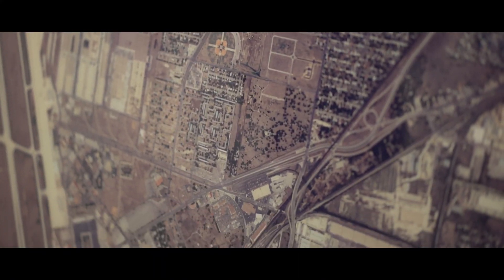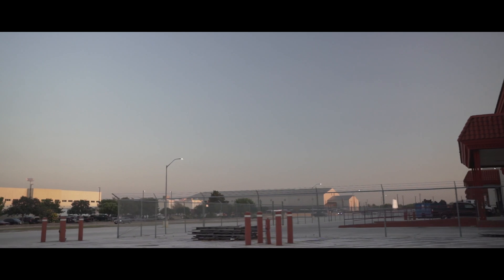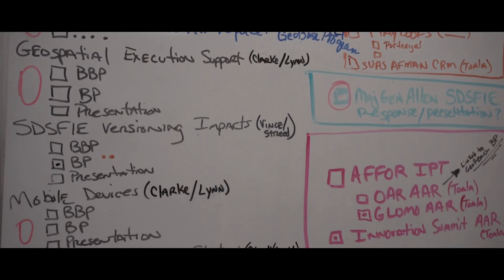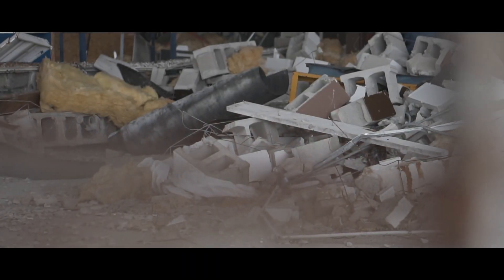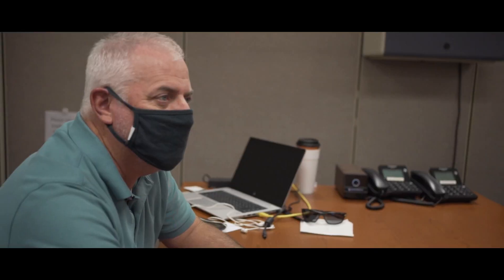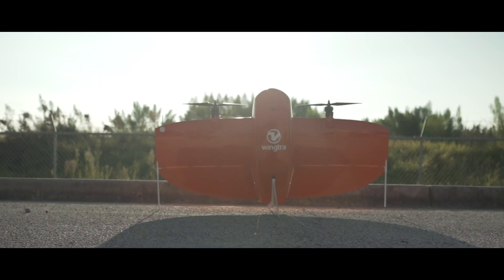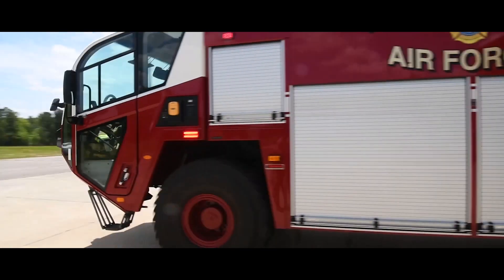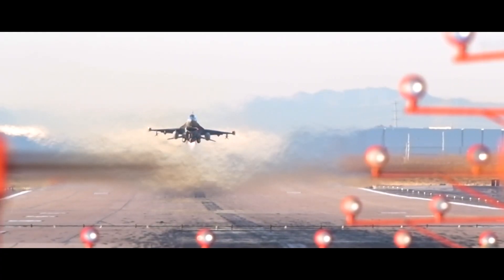We Are CE | Ep 27: Mapping the Future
GeoBase is an exciting initiative at AFCEC that leverages technology to provide essential information for planning efforts at installations. From developing maps to assessing damage after major weather events, GeoBase provides the right information at the right time for Airmen to effectively manage their resources and meet the mission.

Join Mr. Scott Ensign, GeoBase Program Manager, as he describes the the work he and his team do to support installations and remarks on his thoughts for the future of the program.